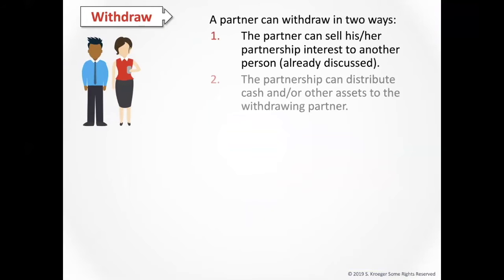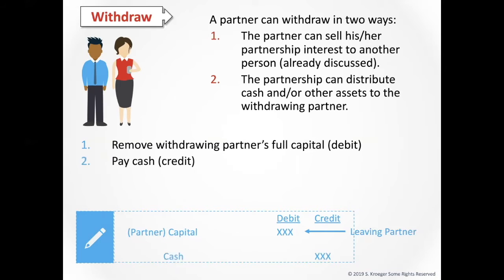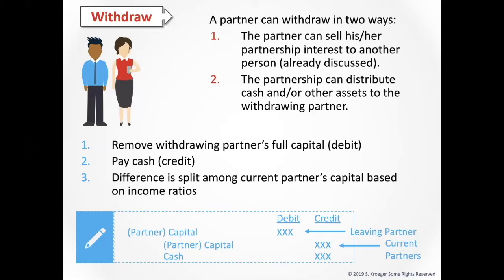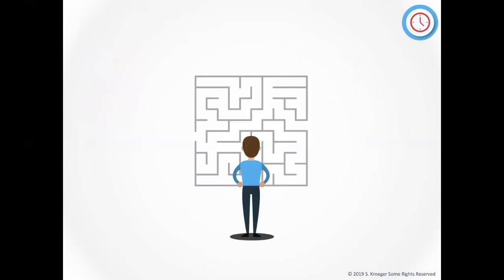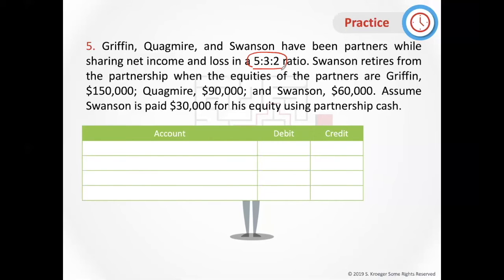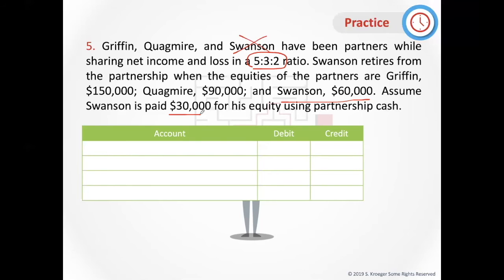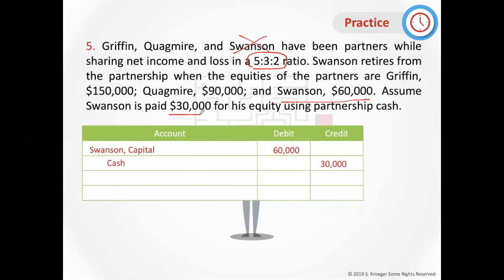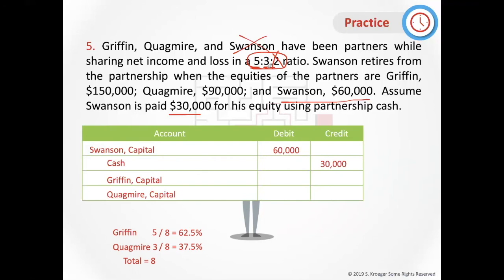Kroeger Chapter 12 Topic 5